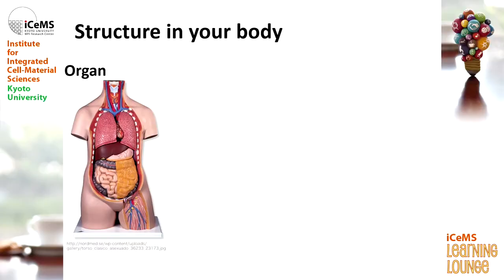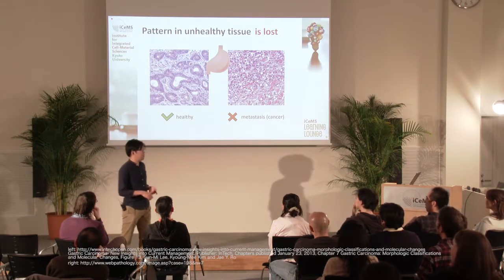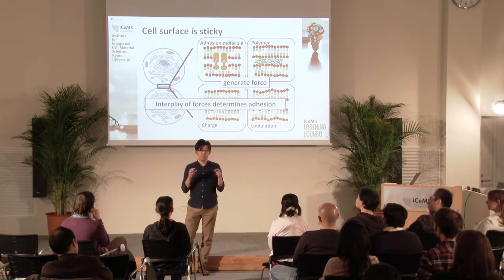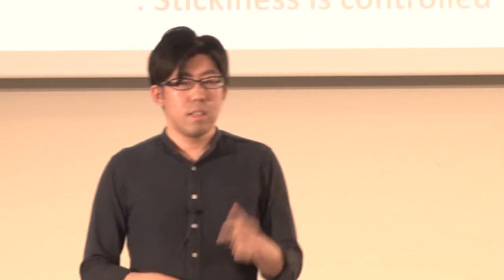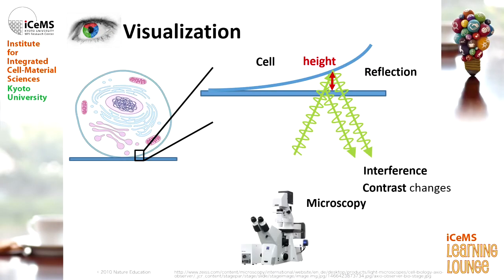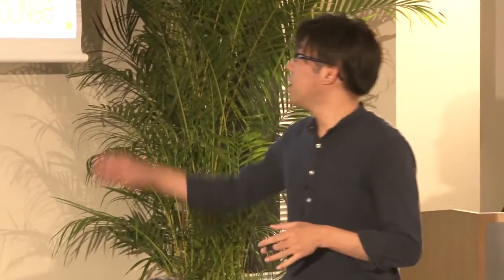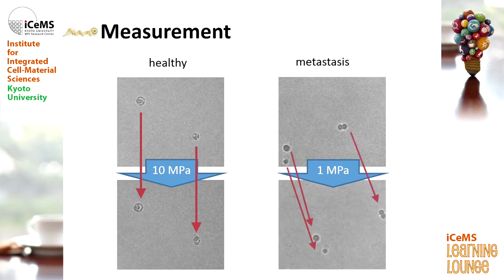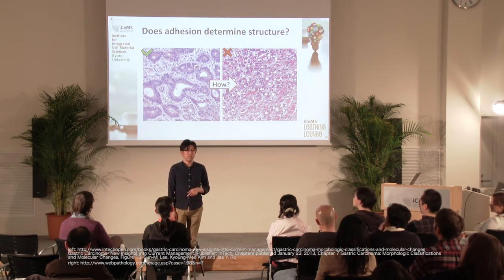Kyoto University iCeMS Learning Lounge #6 "Sticky Moments in Biology" Dr. Akihisa Yamamoto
Dr. Akihisa Yamamoto
iCeMS Motomu Tanaka Lab, Kyoto University

"Sticky Moments in Biology"
Cells are the basic building blocks within our body, and they are bound together with a kind of 'glue'. When this glue disappears, tissue is destroyed, and serious illness, such as cancer metastasis, occurs. Knowing stickiness may help to recognize which cells are most likely to be healthy or not. I will introduce our physical techniques to directly measure 'stickiness' that allows us to characterize them.

Cell adhesion is an important factor to understand how tissues and organs are constructed in living organisms. By quantitatively measuring how the adhesion strength varies over different cell species and states, we are able to understand the mechanism of tissue destruction caused by diseases, and to create novel methodologies to find the first signs of diseases. We aim to study unique phenomena that span physics, biology and medical science.

山本 暁久 さん
物質－細胞統合システム拠点（田中 求グループ）

「しっかりギュッとくっついて！――細胞をつなぐ力に迫る」
細胞は生き物を形作るブロックのようなもので、互いにくっつくために"糊"を持っています。この糊がなくなっていくと組織が崩れ、癌の転移のような重い病気につながることがあります。接着の強さが分かれば、細胞が健康かどうかを認識することができるかもしれません。そこで、接着力を直接測定し、細胞を特徴づけるための新たな手法をご紹介します。

今回お話させていただいたテーマである細胞接着は、生き物の体が細胞を使ってどのように組織や臓器を“組み上げている”かを理解するための重要な要素です。細胞の種類や状態によって接着力がどう変わるかを定量的に測定することで、病気などで組織が乱れるメカニズムを理解し、病気をいち早く見つけるための新たな手法を開発する手がかりを得たいと考えています。物理・生物・医学にまたがるユニークな研究を目指しています。